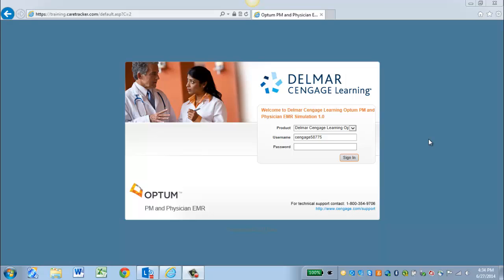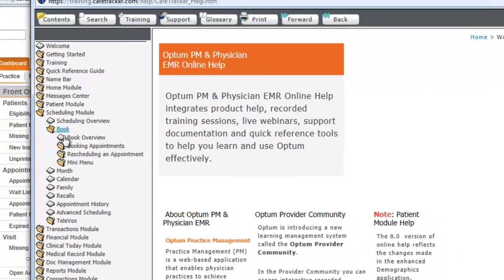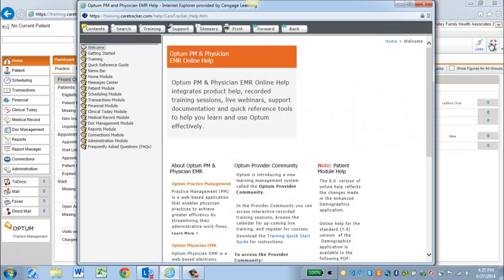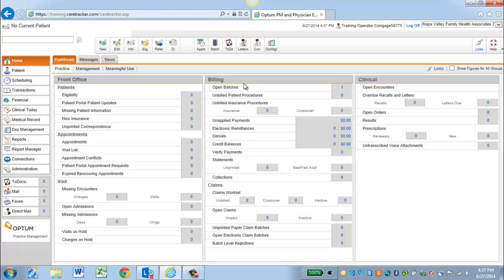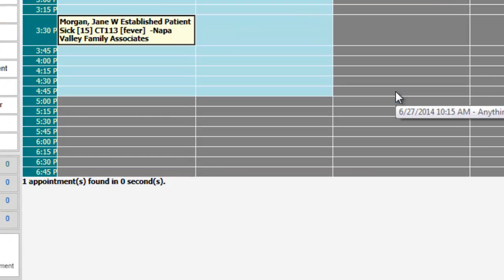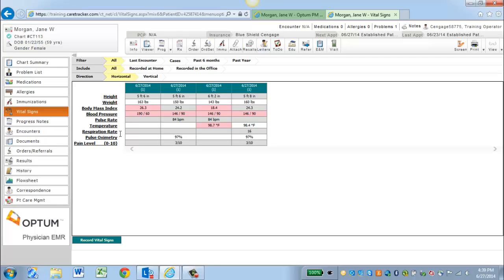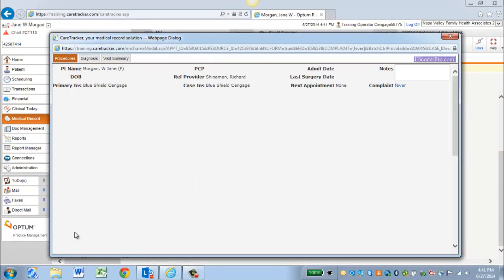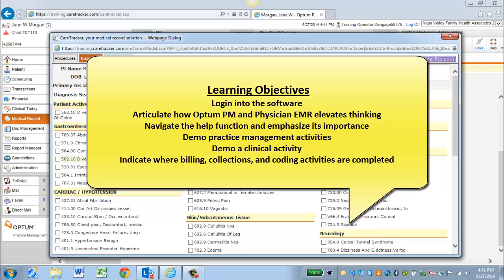IntroLS Training OPTUM